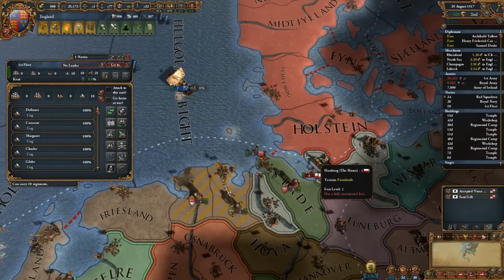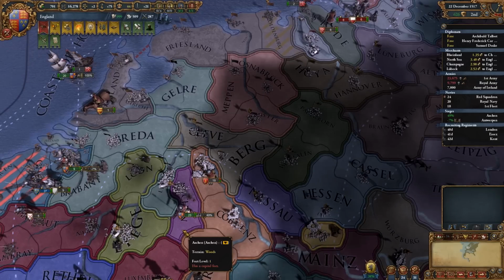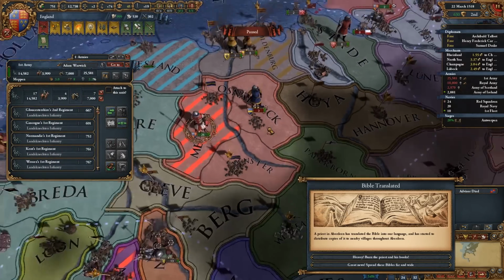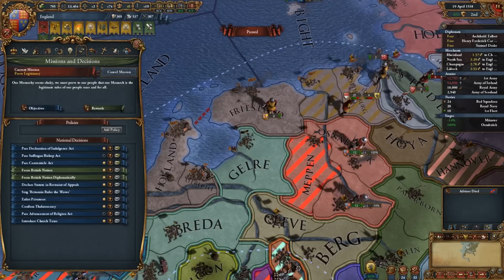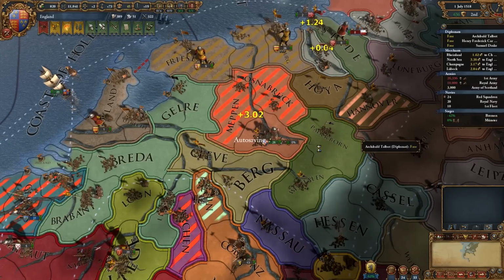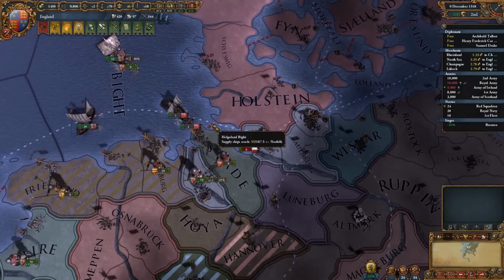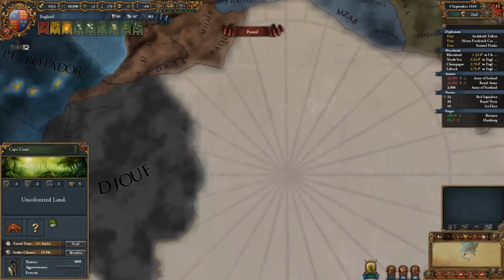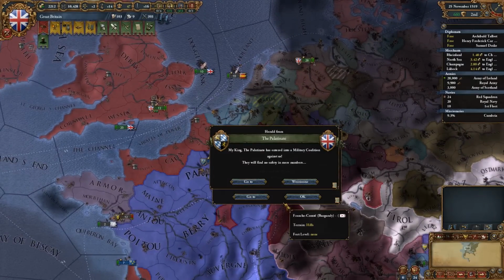Europa Universalis IV -22- England Common Sense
A play-through of Europa Universalis IV by Paradox Interactive, to show off the new Common Sense expansion DLC. While I am no expert at this game, I do play it a lot for fun. In this series, I aim to make some of the games many mechanics a little easier for the new player to understand. I am playing as England and have the Conquest of Paradise, Wealth of Nations, Res Publica and Art of War, El Dorado and Common Sense DLC installed.